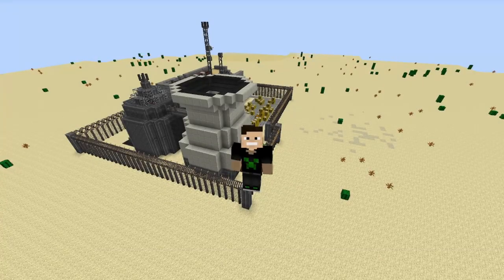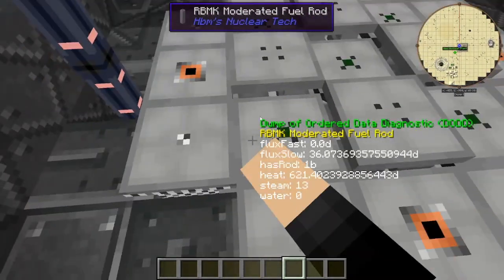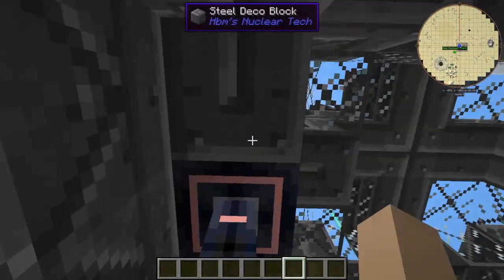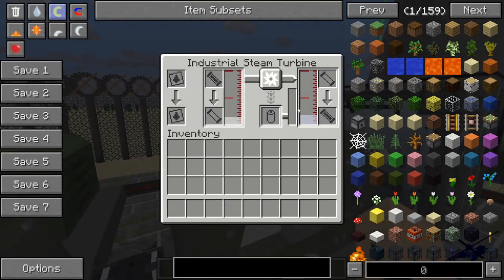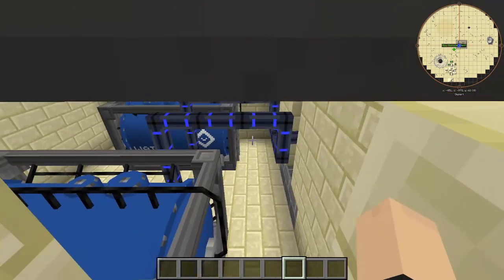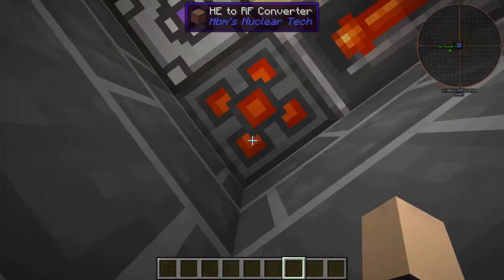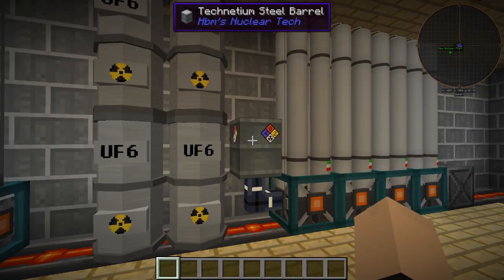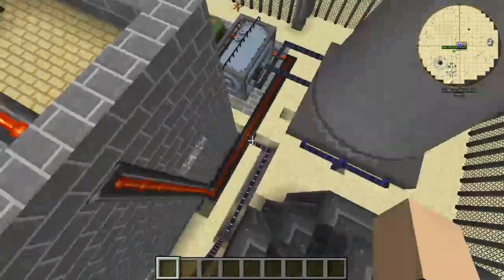A FULLY FUNCTIONAL NUCLEAR POWER PLANT?!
Hey guys Semi Neon here, Today I am showing off my retrofitted Desert Atom that I made into a fully functional nuclear power plant.